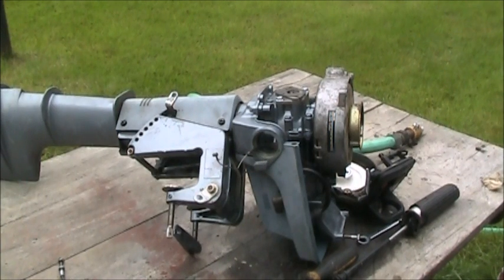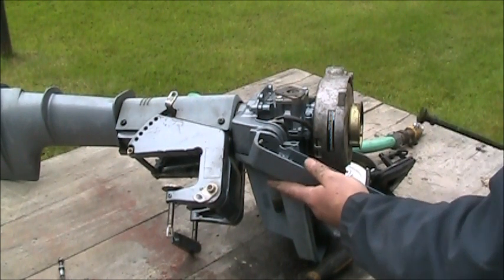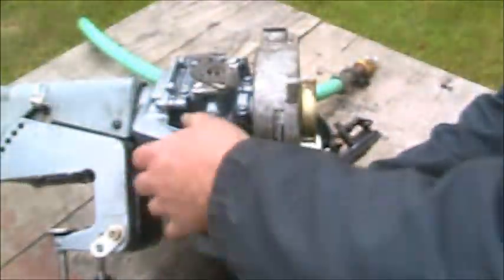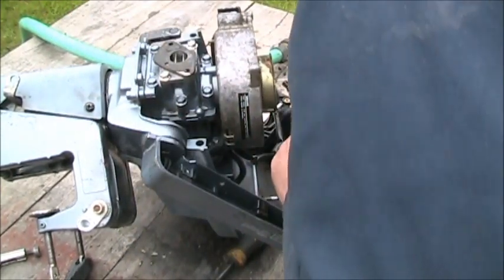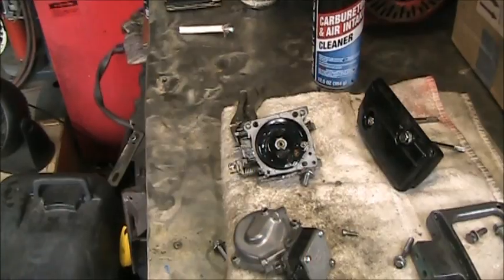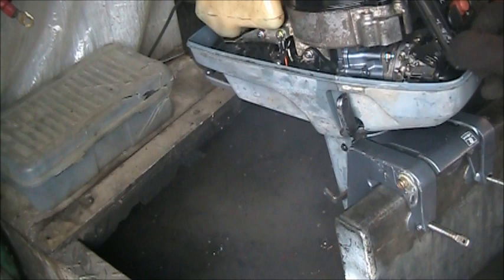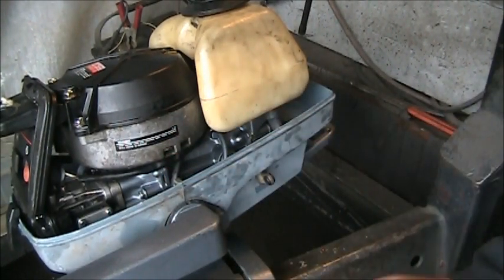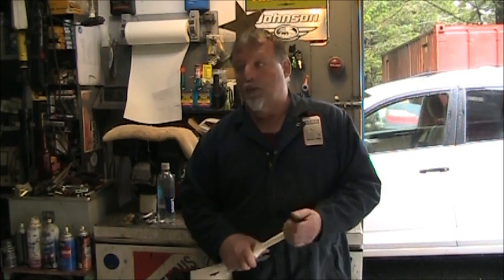YAMAHA 3 HP Outboard, Repaired (( PART 2 ))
YAMAHA 3 HP OUTBOARD'' Here I go inside this old outboard & see if it runs better than it looked 4 sure! Outboard motor that had suffered a hard ruff life & was a kicked around Kicker motor 4 sure. Lets see if this broken engine will have a better Boating future ahead. kodibass